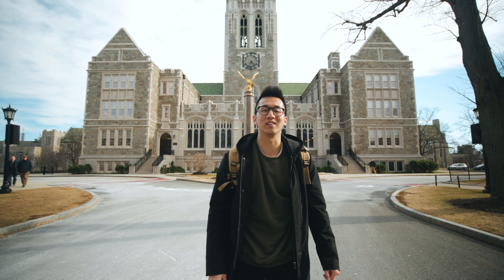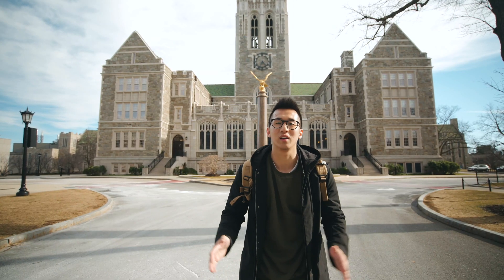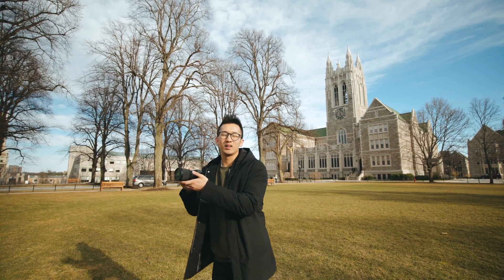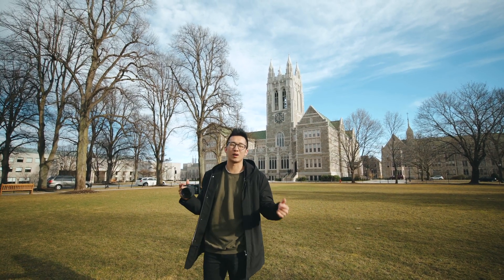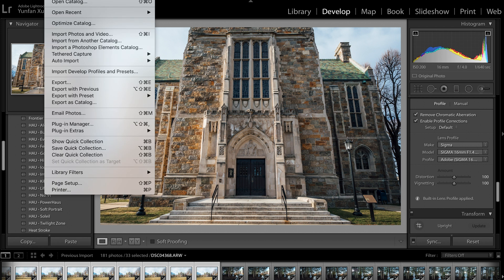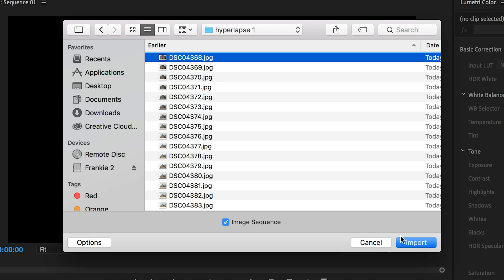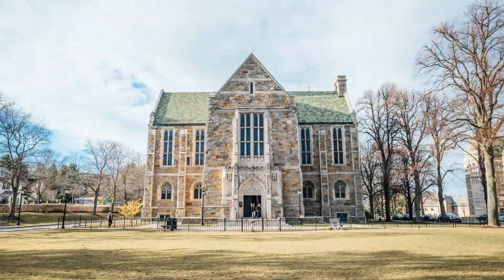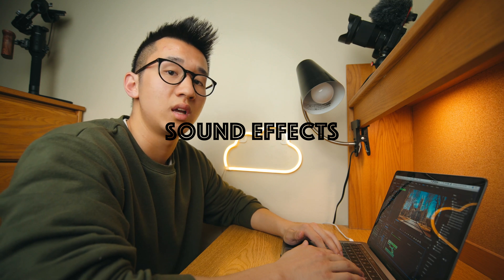how to make the best HYPERLAPSE (Premiere Pro Tutorial)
This is a tutorial on how to make the best quality hyperlapse in adobe premiere pro. Please tag me on instagram with the hyperlapse that you made! Let me know what you think of this tutorial and what you want me to teach next!

Gear:
Sony A7iii
vlogging lens
lav mic